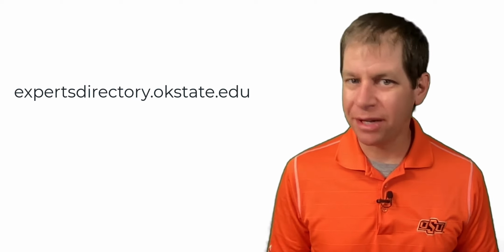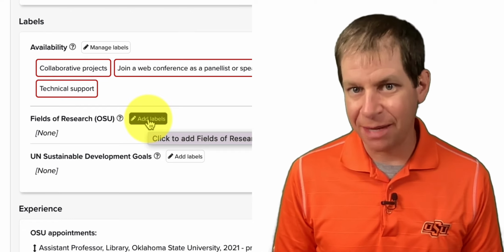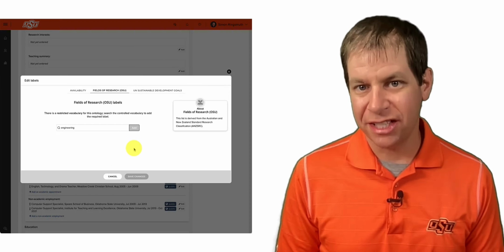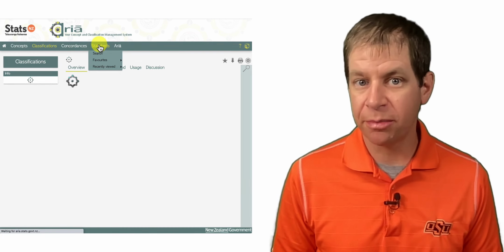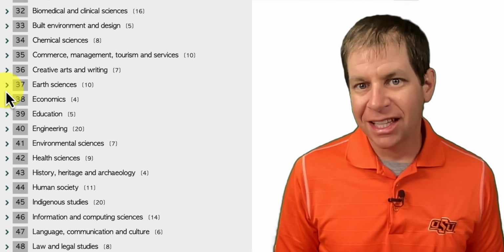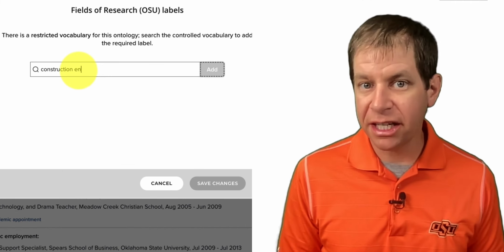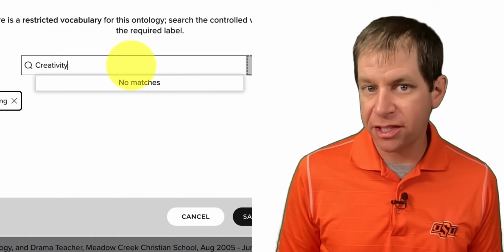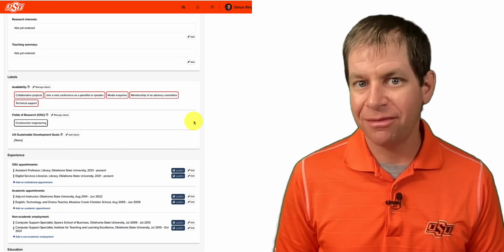Symplectic Elements Experts Directory:Fields of Research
Understanding the Fields of Research options that you can add to your Experts Directory profile, and how to use the Australian and New Zealand Standard Research Classification scheme to locate Fields of Research.